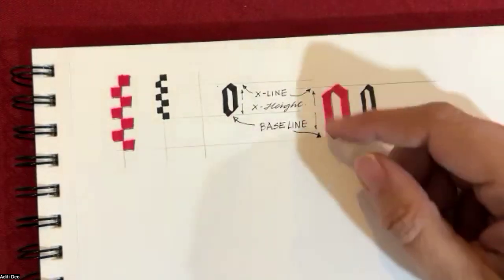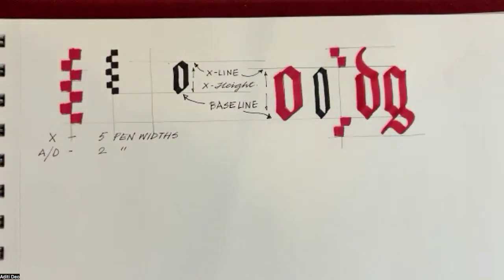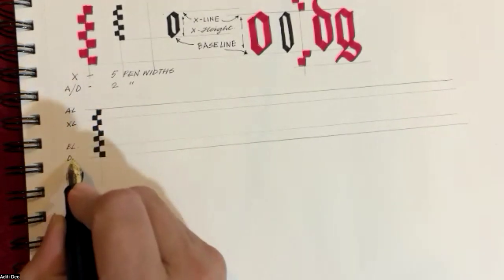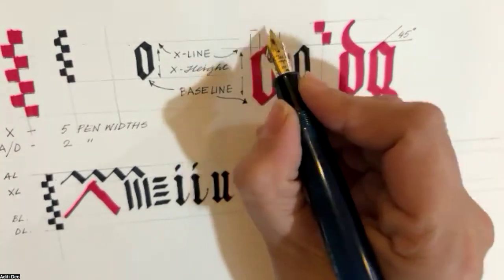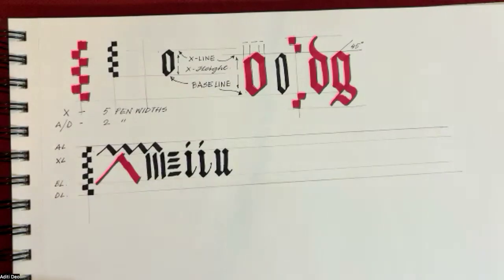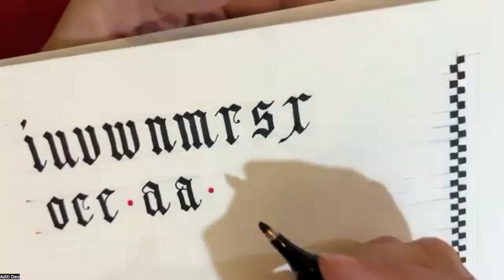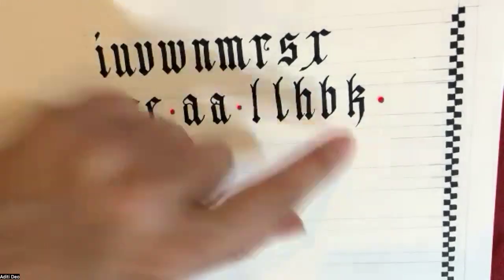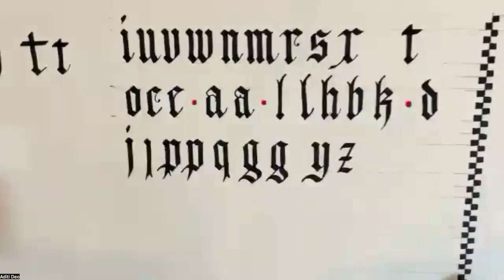Wed PM Lettering 2 Gothic 12 3 25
Basics of GOTHIC SCRIPTS

When we look at Gothic scripts we are instantly transported to an ancient time. These scripts conjure up images of fairy tales, castles, damsels in distress, perhaps even the Grimm Brothers tales from medieval Europe. Isn't it so amazing that a letter style can be embedded with so much cultural reference!

The gothic scripts - and yes there are more than one - were a clump of scripts, written by hand, mostly in old manuscripts made by monks - that were prevalent from the 8th to the 15th century all across Europe. In fact it is one of these scripts that was first adapted into typefaces that were used by Johannes Gutenberg to print the first even book printed using movable type - The Gutenberg Bible.

In this video I will introduce you to a few basic strokes and letters that will help you learn and use Gothic scripts.

If you would like to learn art, do get in touch with me and find my instagram page to keep abreast of our coming workshops...